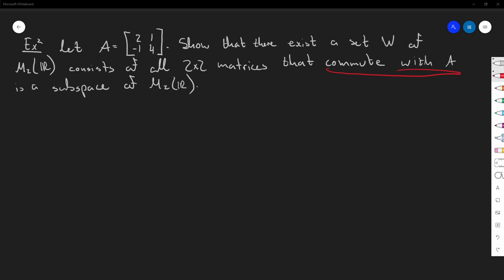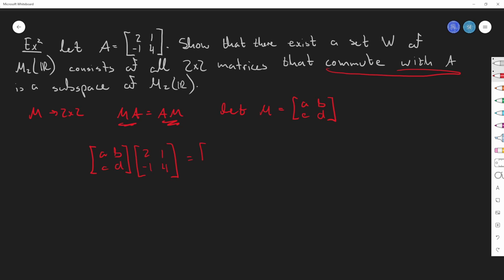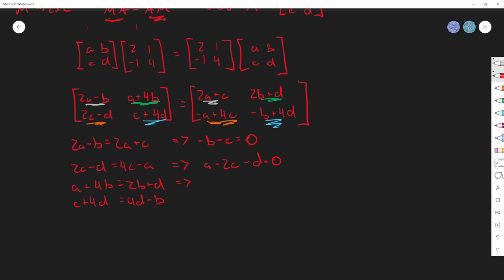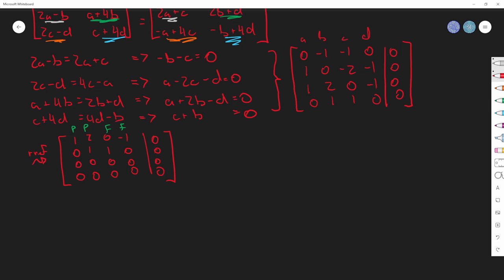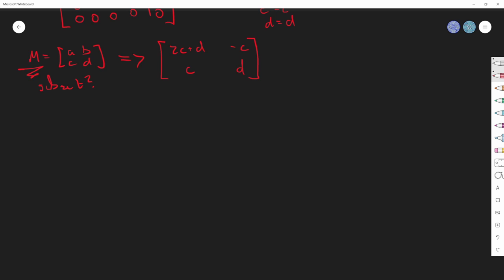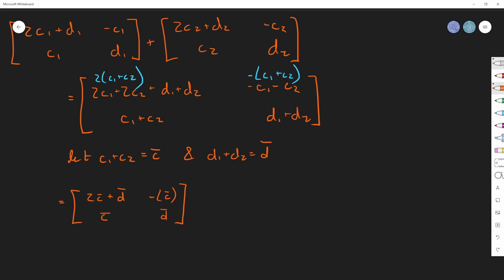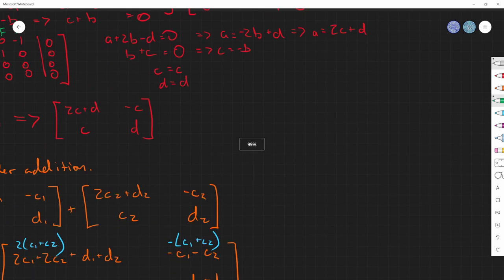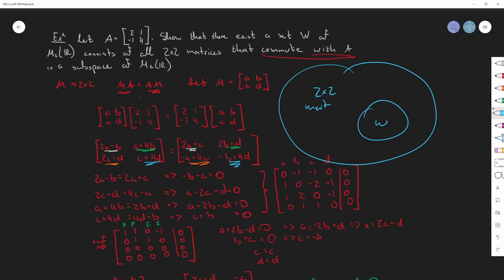Subset, Span, & Basis Long Example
This long example we will prove that there is a set that is a subspace and as well as find its basis and dimension of that basis.